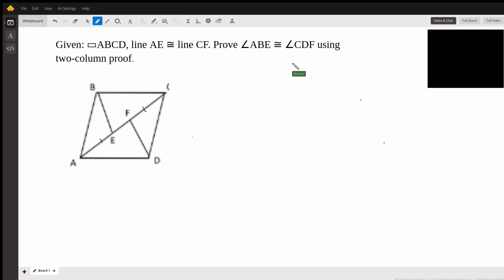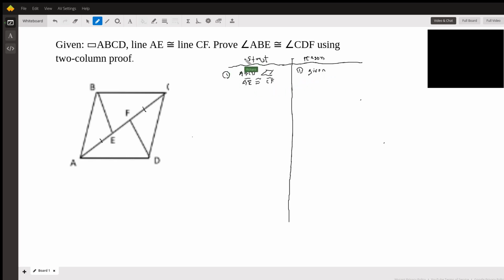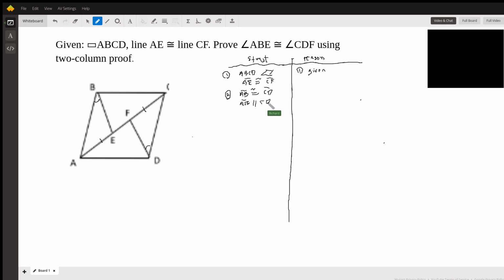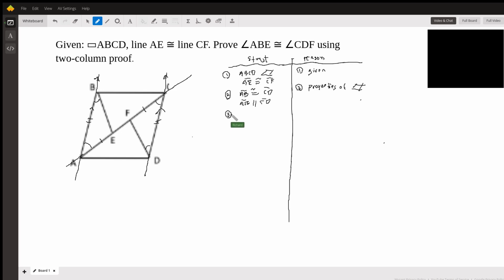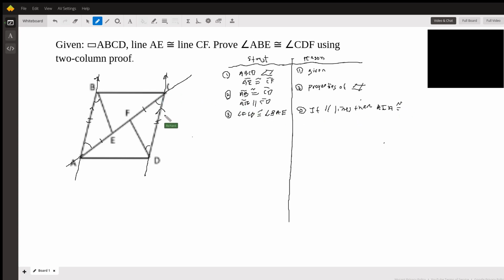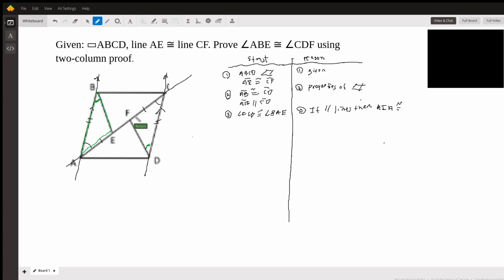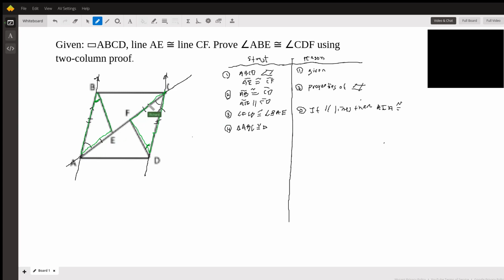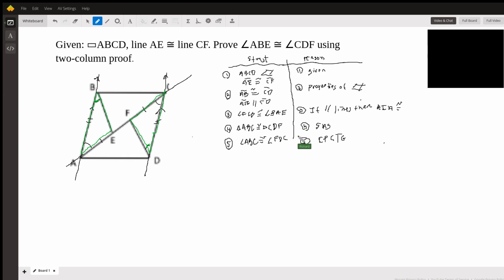Geometry proof with a parallelogram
Question: Given: ▭ABCD, line AE ≅ line CF. Prove ∠ABE ≅ ∠CDF using two-column proof.

Answered By:

Richard C.